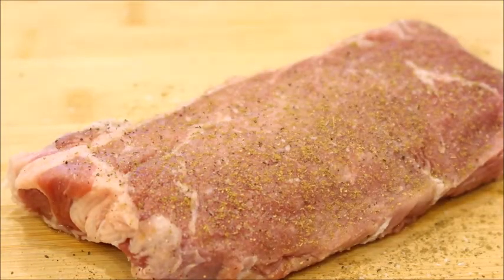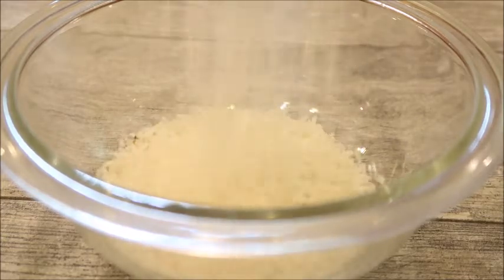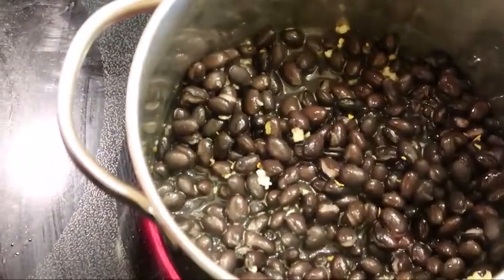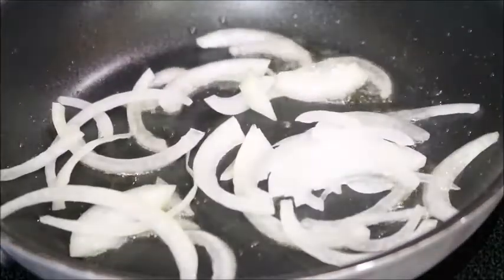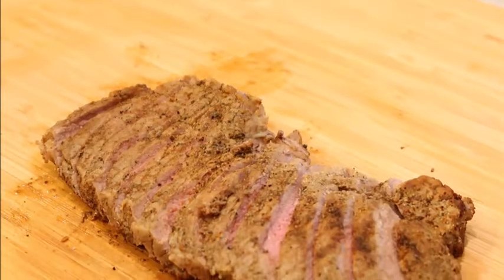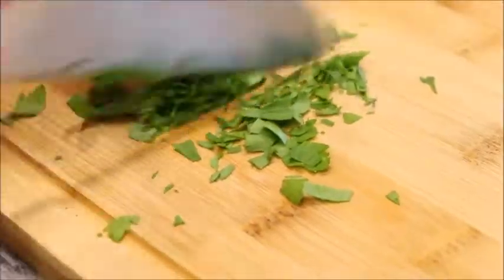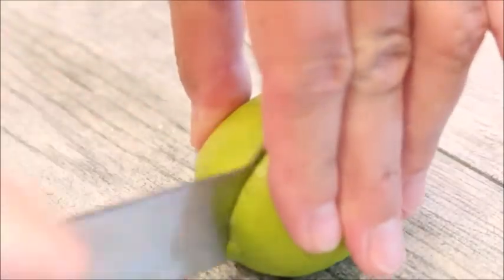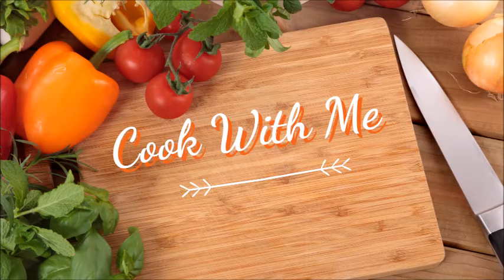MEAL PREP MEXICAN BURRITO BOWL LIKE CHIPOTLE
In this video I show you how I make a grilled beef steak burrito bowl. The nice thing about these bowls is you can add, change or substitute what you want. Typically I'd add guac but we were out of avacados.
For this recipe:
Grilled steak, chicken, tofu or other protein
Sauteed onions
charred corn
black beans
cheese of your choice
white or brown rice
cilantro
Salsa
Sour Cream
lime for garnish to squeeze over top of bowl
Salt, pepper, cumin, red pepper, and garlic.